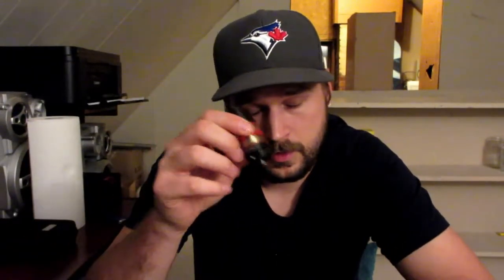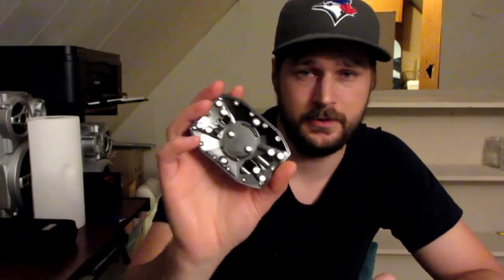Xomo EXO-Armor: FINAL THOUGHTS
Helloooo everybody! Here are my finals thoughts on the EXO-Armor by XOMO.